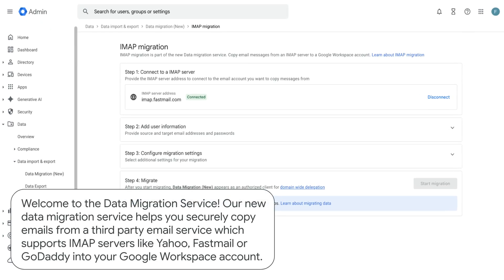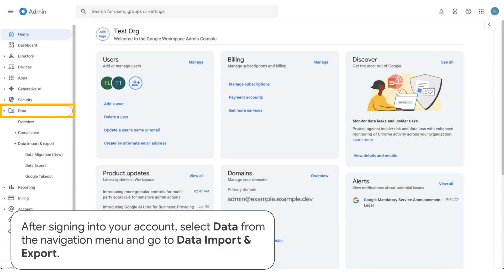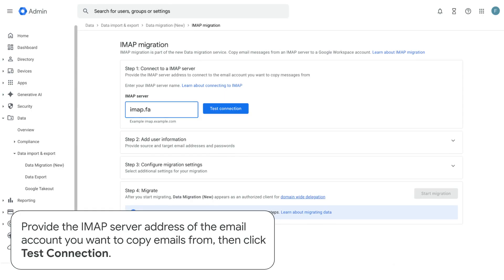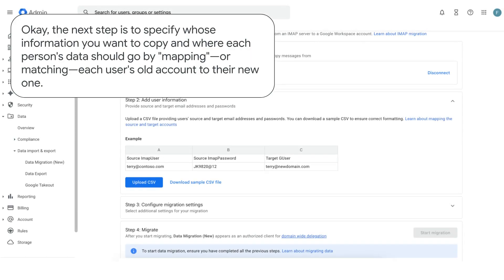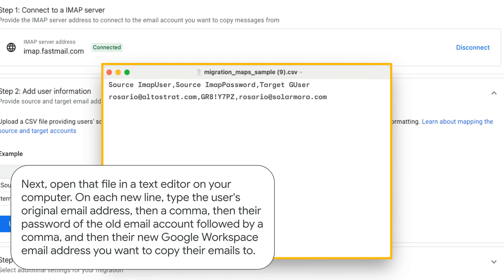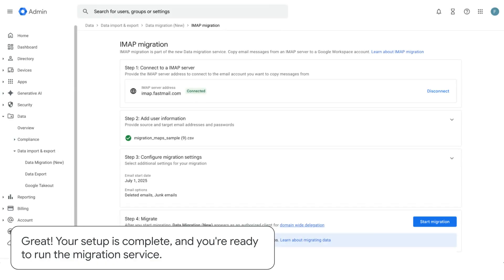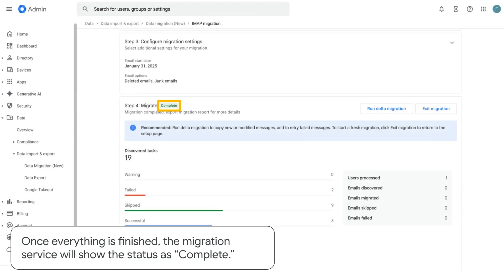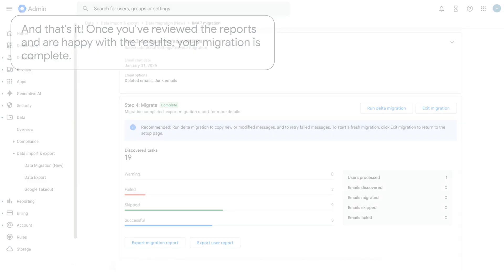Migrate emails from IMAP mail service to Google Workspace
Want to migrate previous emails to Google Workspace? You can securely and easily copy emails & labels from any email service which supports IMAP server like Yahoo, Fastmail or Godaddy to Google Workspace account. The new Data Migration Service lets you seamlessly copy your users’ email to their business Gmail accounts, without any additional installation and costs.